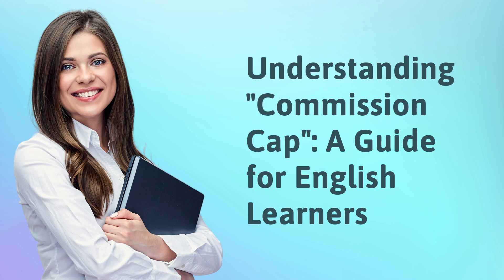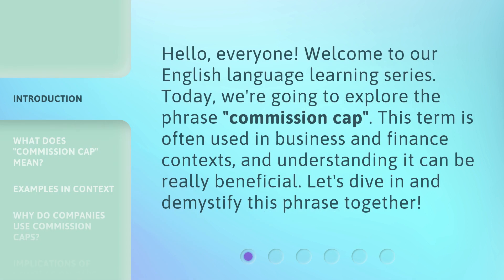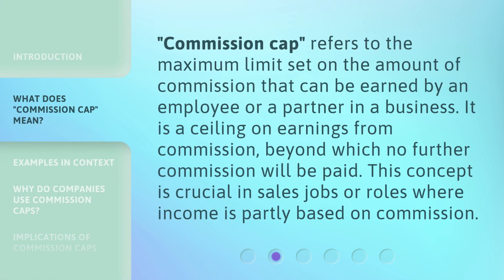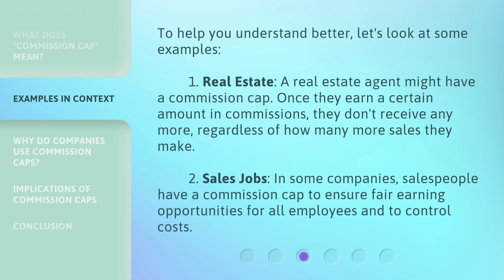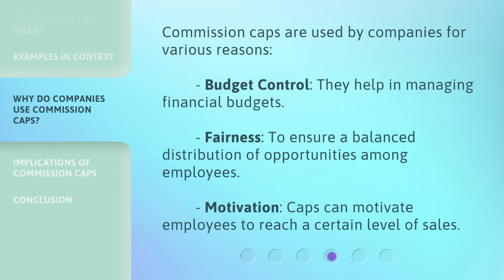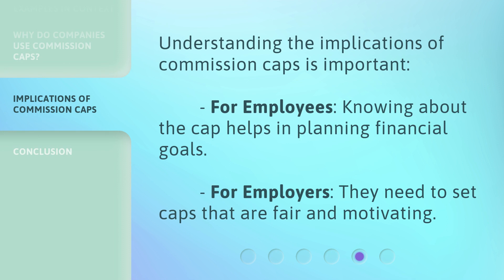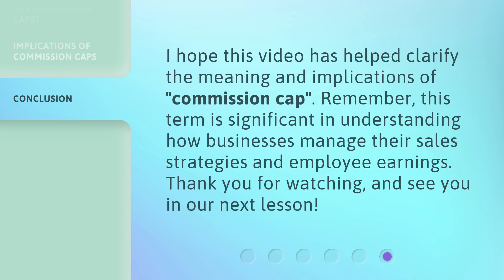Understanding "Commission Cap": A Guide for English Learners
00:00 • Introduction - Understanding "Commission Cap": A Guide for English Learners
00:30 • What Does "Commission Cap" Mean?
00:53 • Examples in Context
01:23 • Why Do Companies Use Commission Caps?
01:45 • Implications of Commission Caps